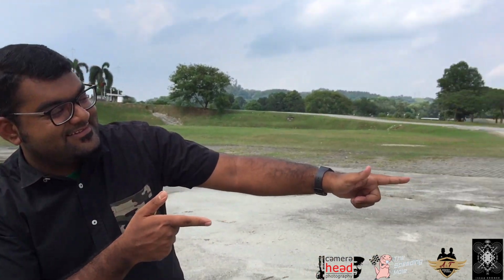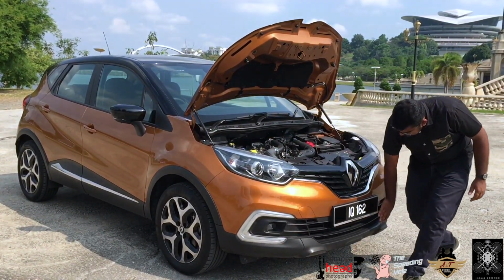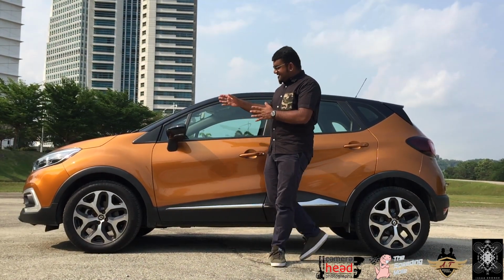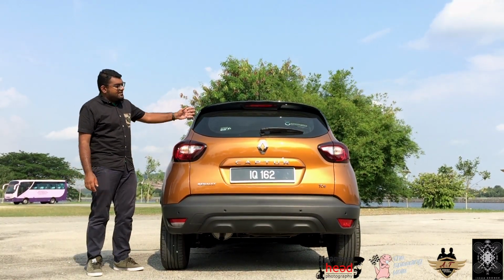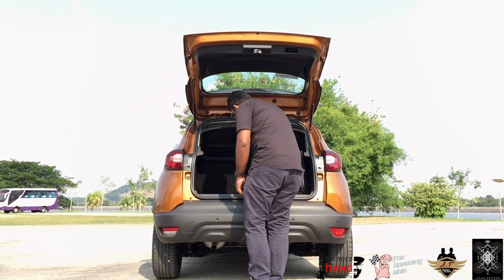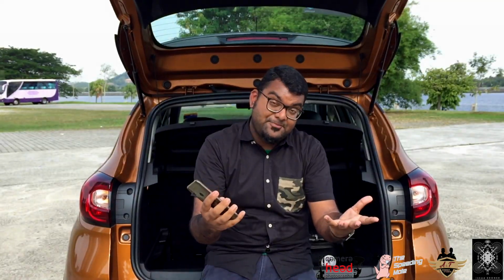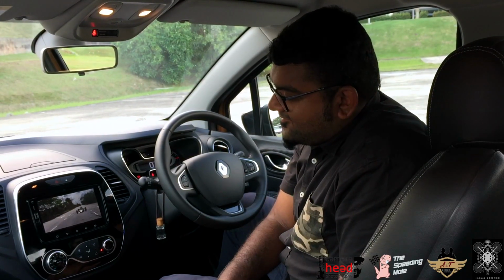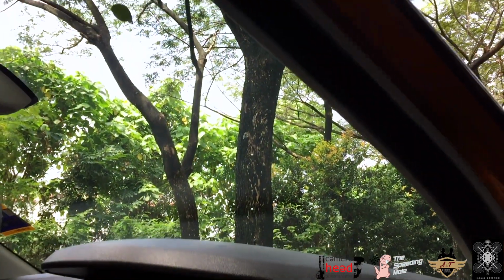2019 Renault Captur (The Best-selling urban SUV in Europe)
Check out the 2019 Renault Captur, the best selling urban SUV in Europe.

This is a collaboration project between The Speeding Mole, Camera Head Photography, A&T Design Studio and Inked Droner